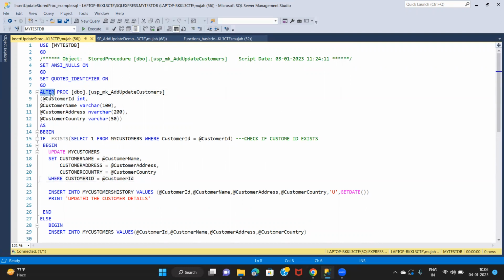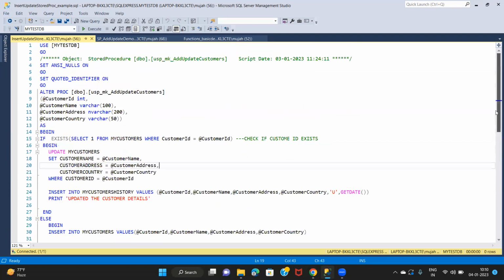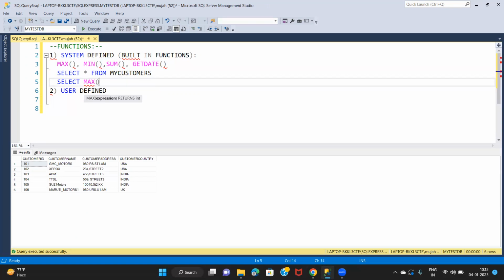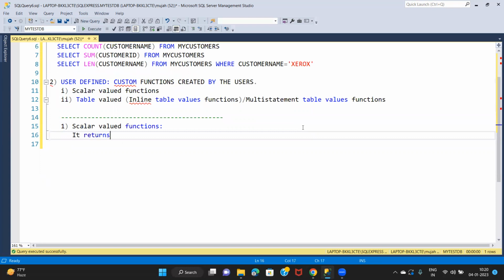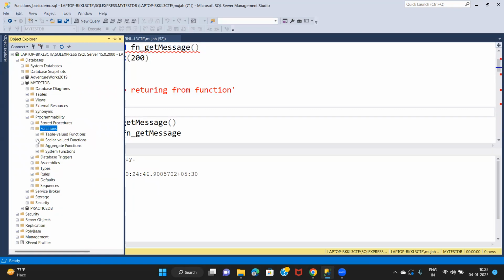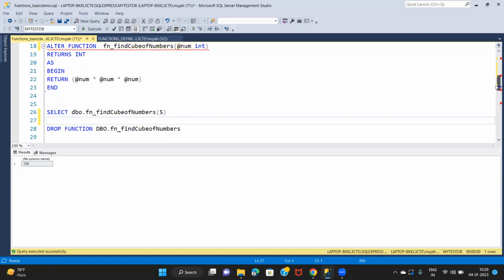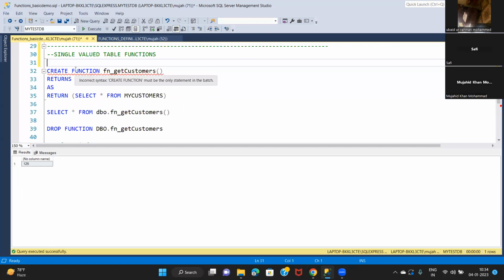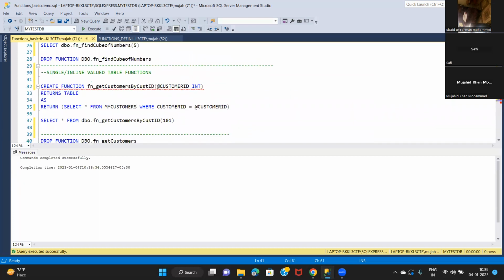22 Functions I Mujahid Khan